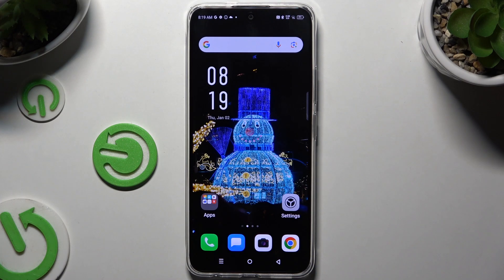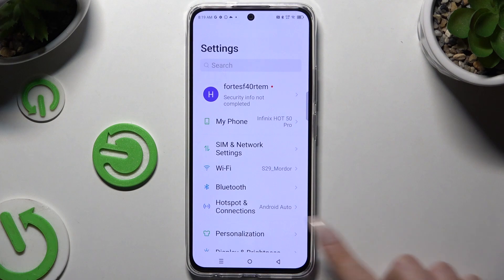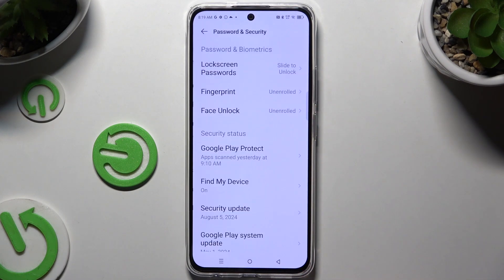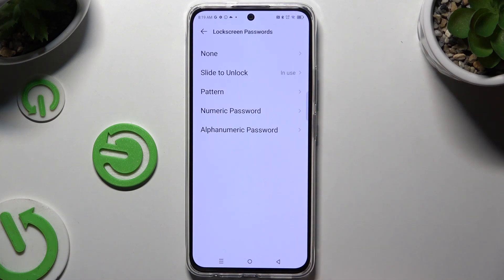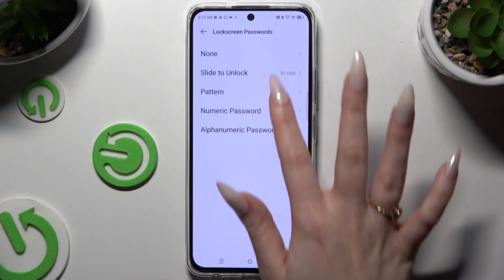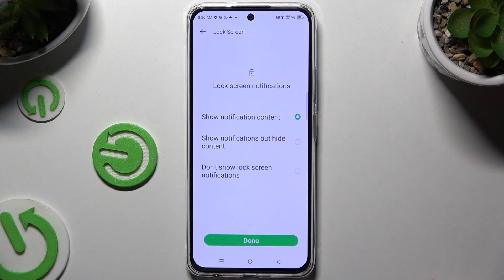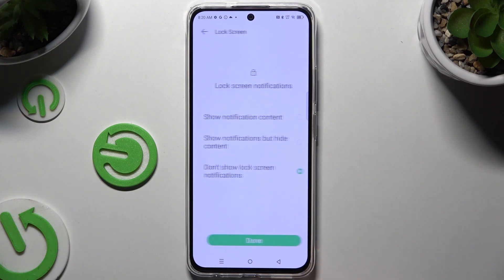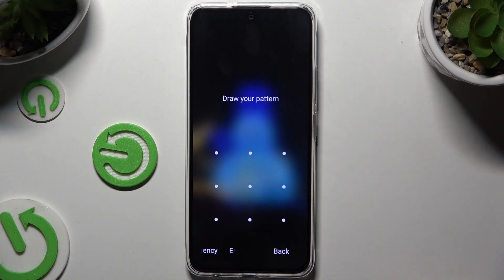How to Set Up Screen Lock on INFINIX Hot 50 Pro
Want to keep your INFINIX Hot 50 Pro secure? In this video, we’ll show you how to set up a screen lock, whether it’s a PIN, pattern, or password. Follow this step-by-step guide to enable the screen lock and protect your device from unauthorized access.

How to enable screen lock on INFINIX Hot 50 Pro?
How to set up a lock screen on INFINIX Hot 50 Pro?
How to activate screen lock options on INFINIX Hot 50 Pro?